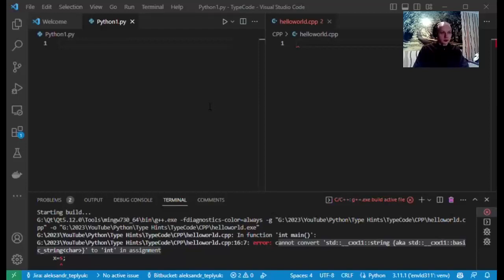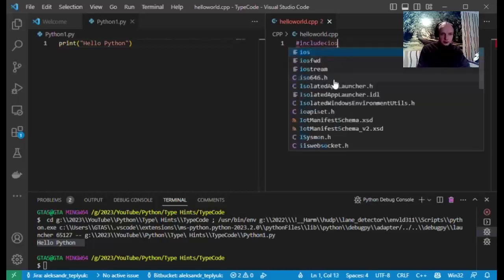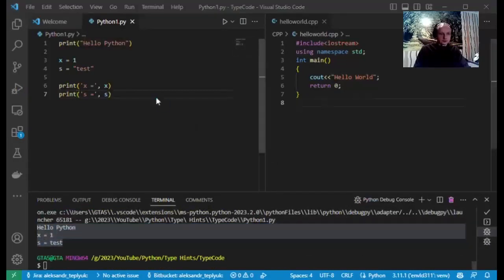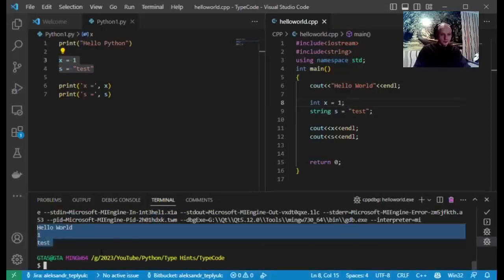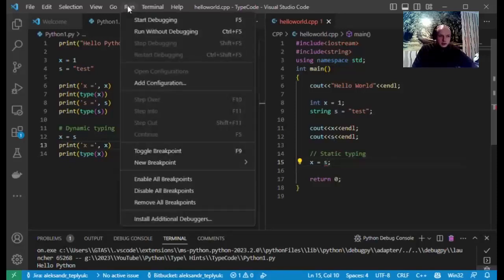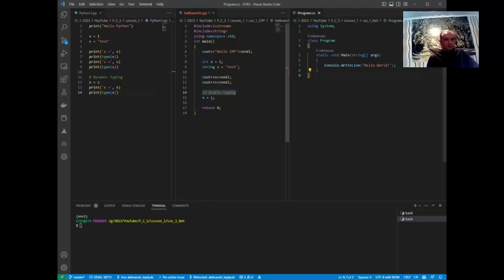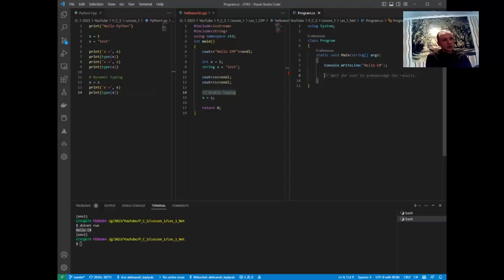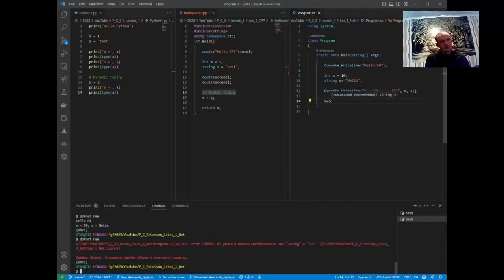Learning Python, C# (.Net) and C++ simultaneously. Lesson 1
Learning Python, C# (.Net)  and C++ at the same time greatly speeds up the process of learning software development and allows you to better understand how the languages differ from each other and what they have in common.